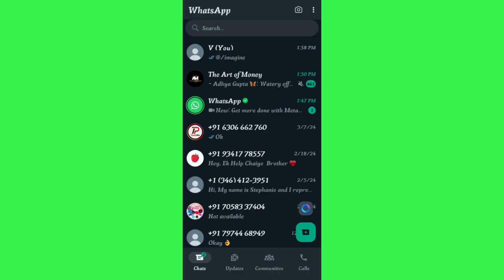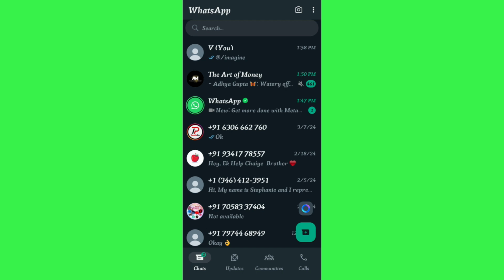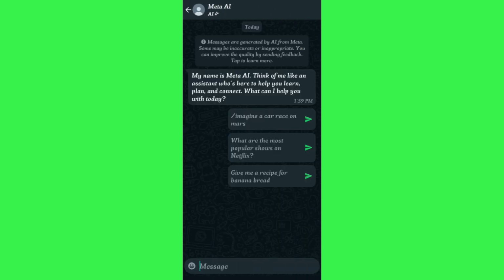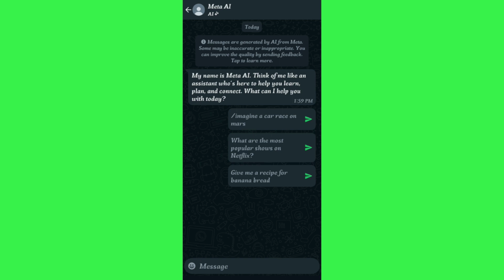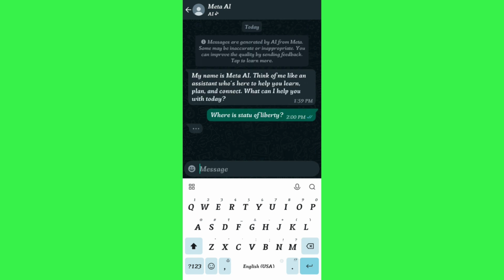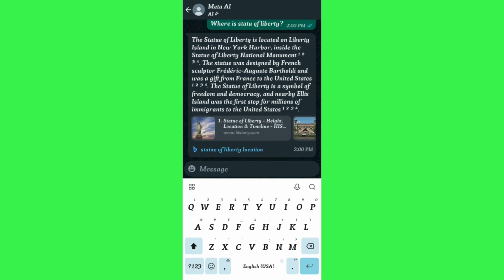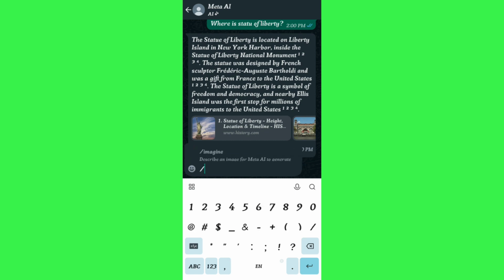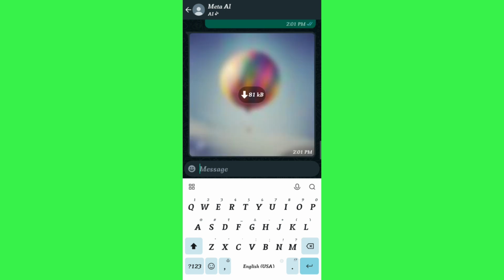How To Use Meta AI In WhatsApp | Quick Tutorial (2025)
👉 In this quick tutorial video, learn how to effortlessly utilize the powerful Meta AI feature in WhatsApp. Discover the step-by-step process to effectively use Meta AI in WhatsApp, enabling you to enhance your messaging experience with advanced artificial intelligence capabilities. Stay ahead of the game and make the most out of your WhatsApp conversations with Meta AI.